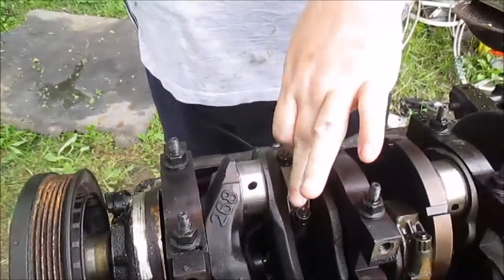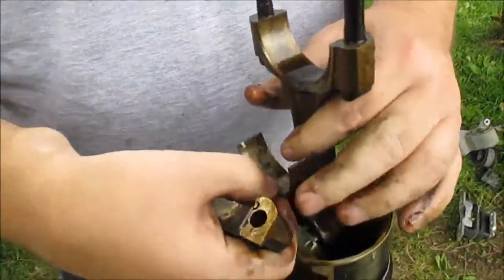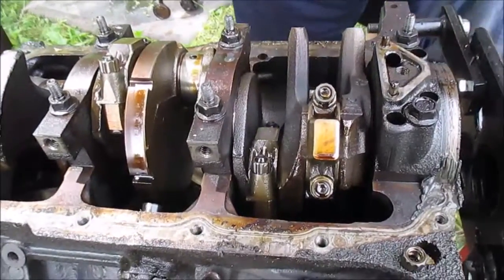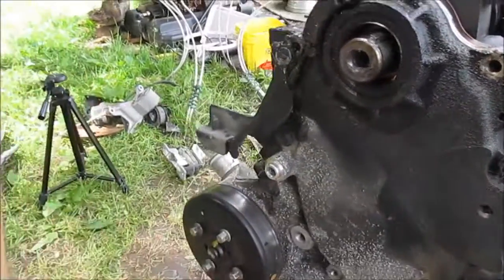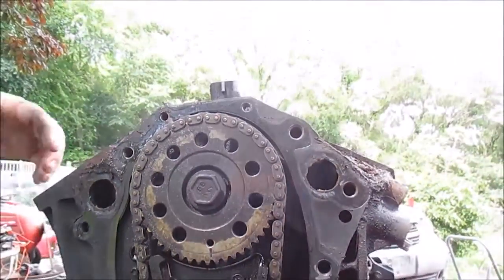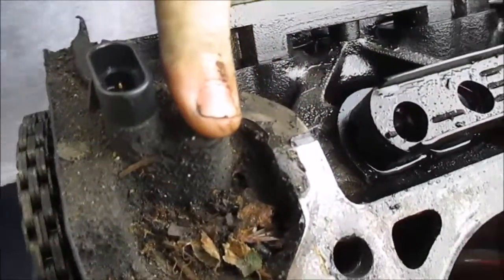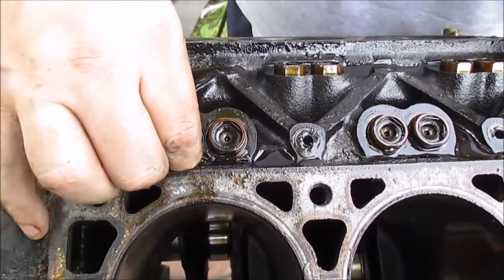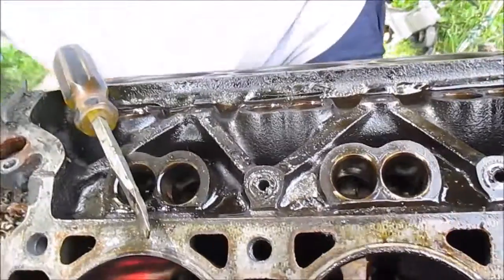Chevy Malibu 3.1L Engine Teardown Part 6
In this video series, I will show you how I did an engine teardown on a 3.1L engine out of a 2003 Chevy Malibu. I am tearing down the engine for my own learning purposes, to find what was making noise ( it was a spun rod bearing), and to scrap the block out for money. This block will not be reused or rebuilt. If I had planned on rebuilding this engine I would have been much much more delicate and gentle with the engine parts.